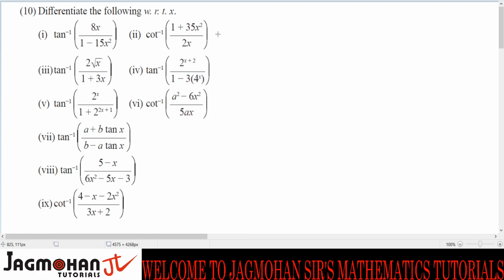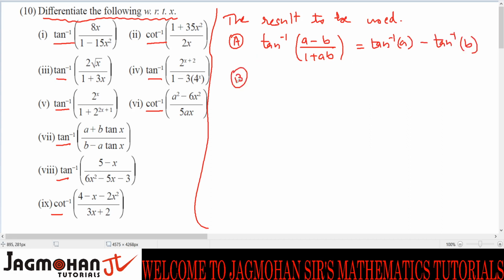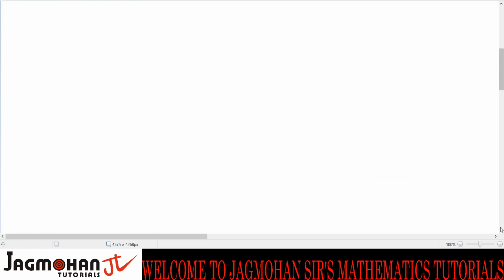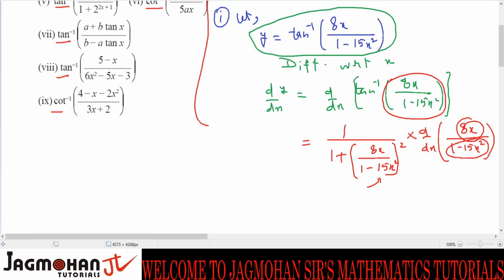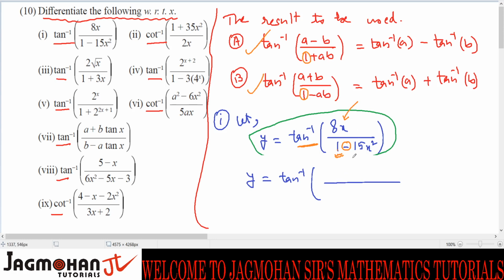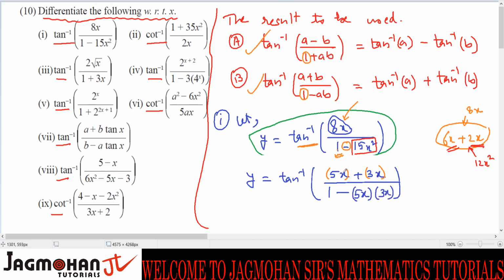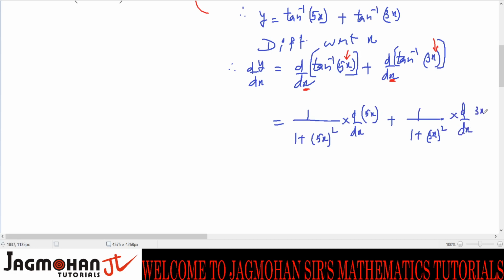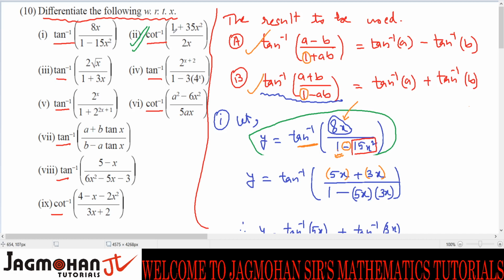CLASS 11TH & 12TH DERIVATIVES LECTURE 11G